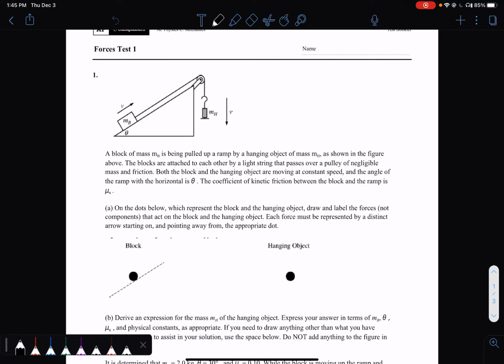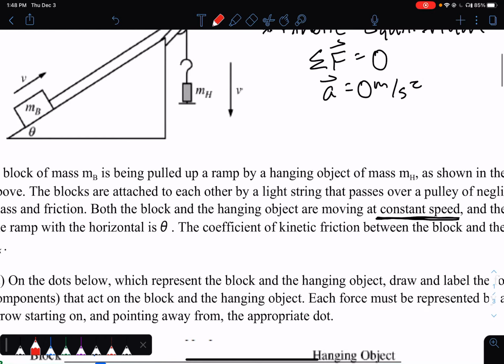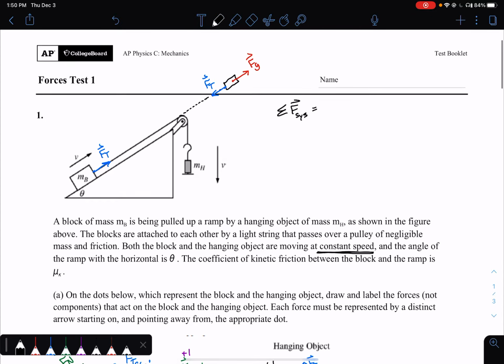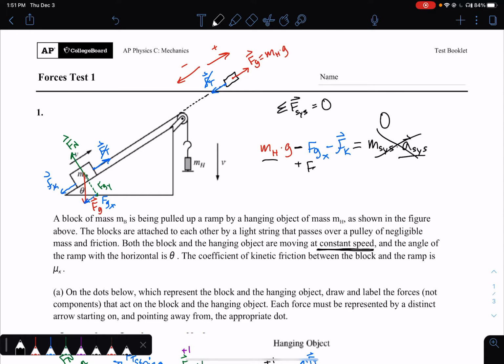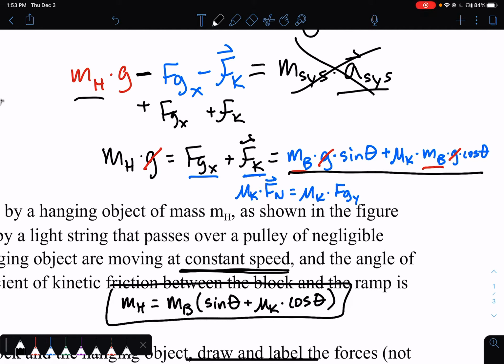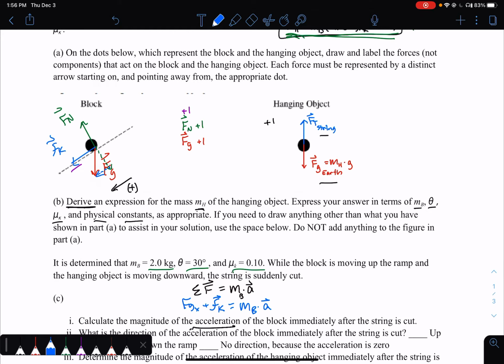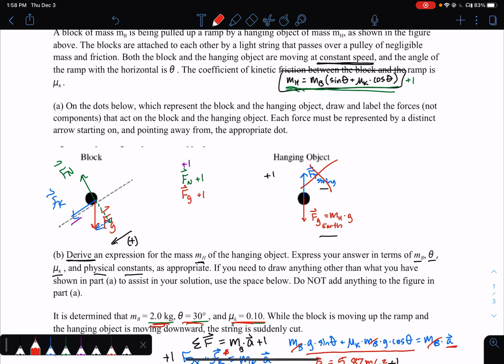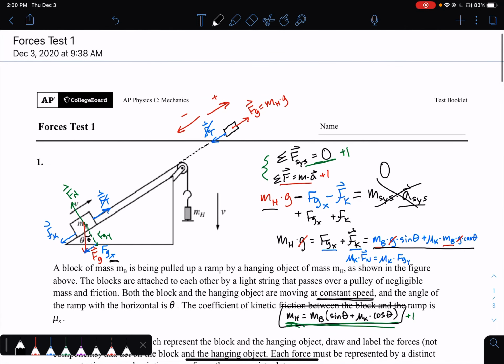Hanging Mass Force Test FRQ